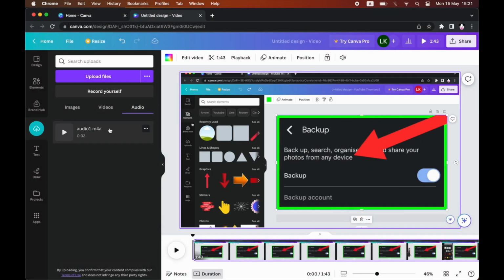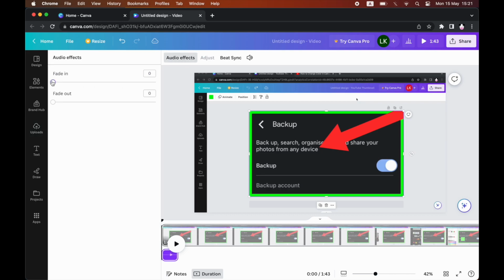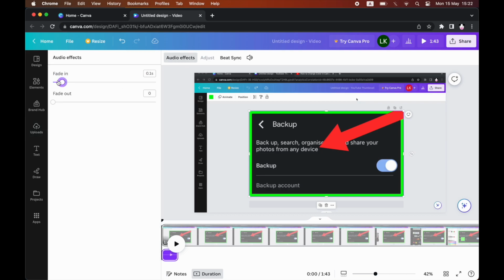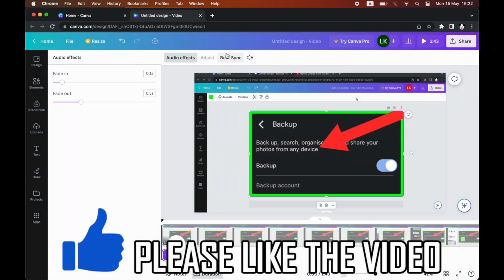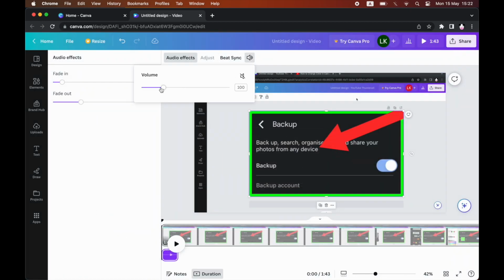How to Add Audio in Canva (How to Add Music to Canva Video)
How to Add Audio in Canva (How to Add Music to Canva Video). Step by step instructions of how to add sound on canva with the new update in 2023.